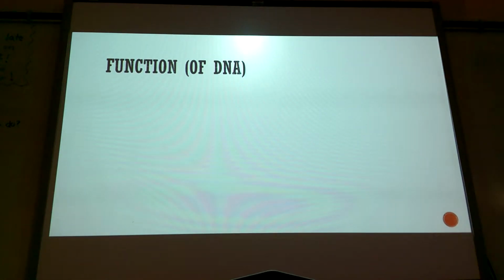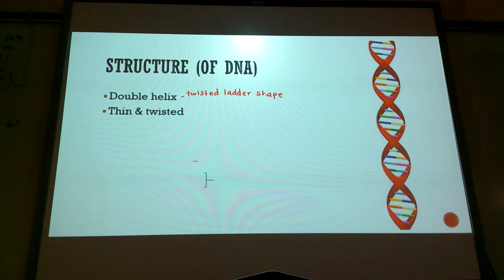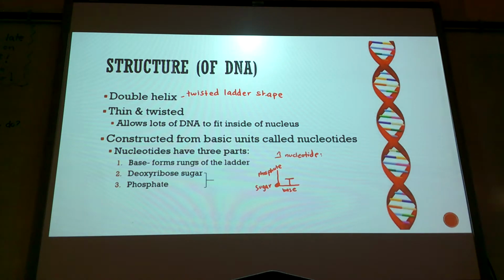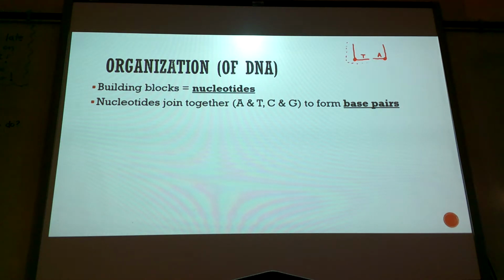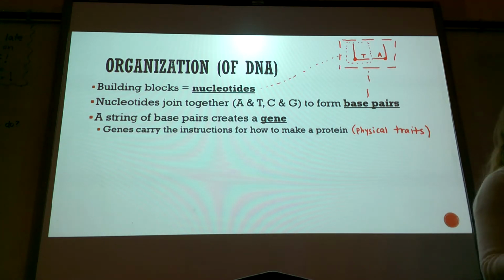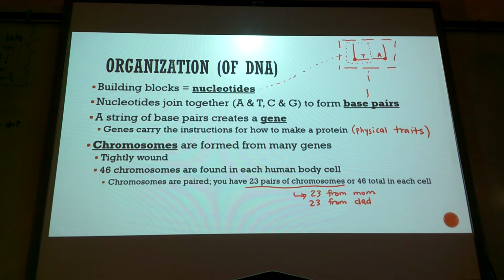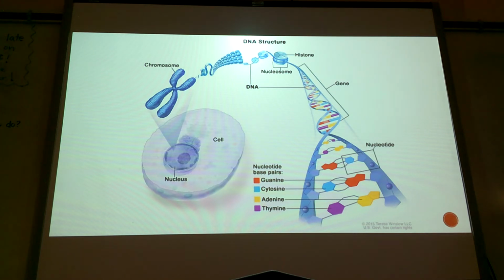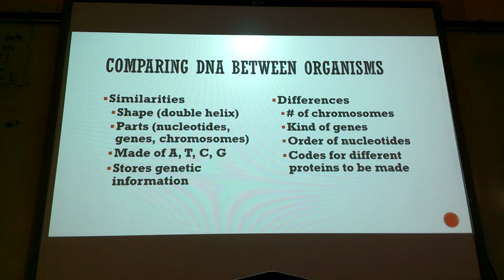WIN 20171130 09 13 26 Pro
DNA Notes